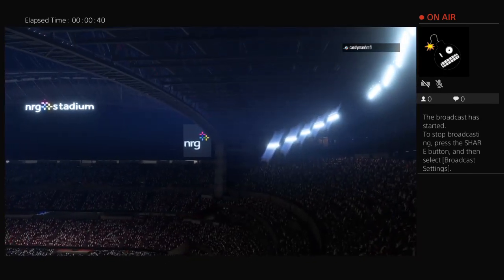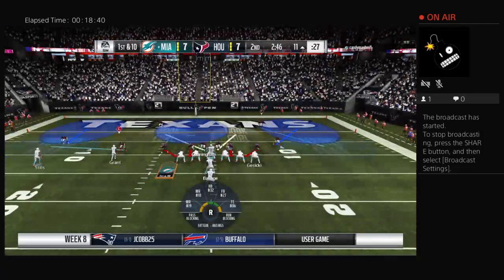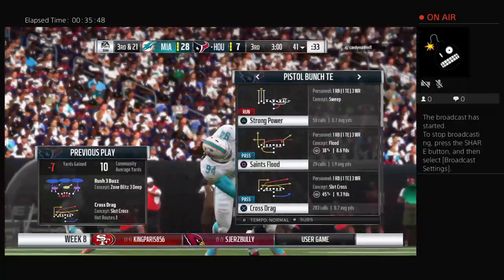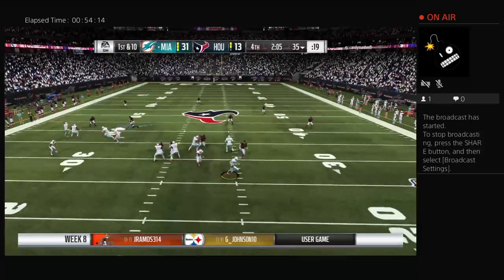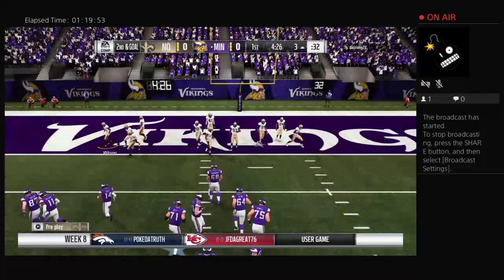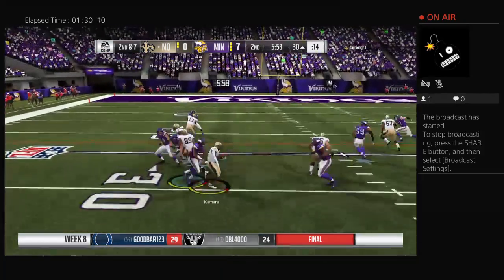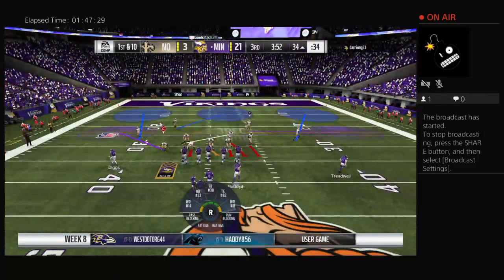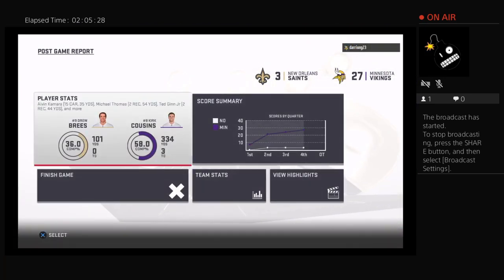T_Grubbs's Live PS4 Broadcast